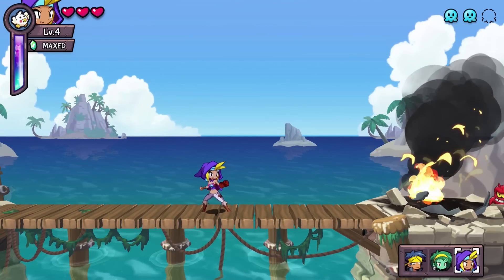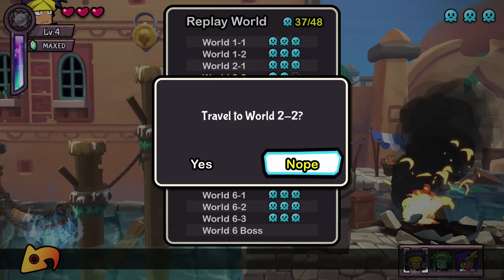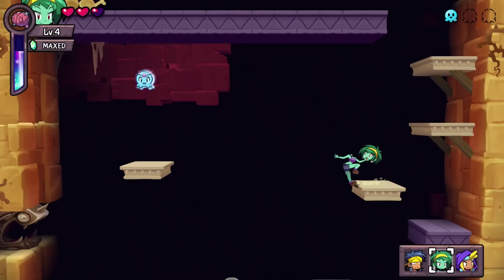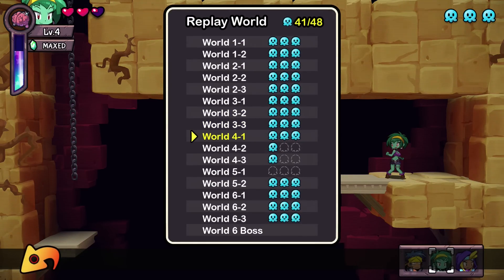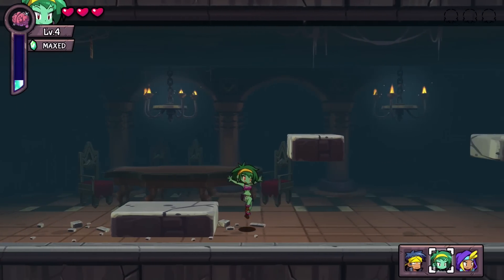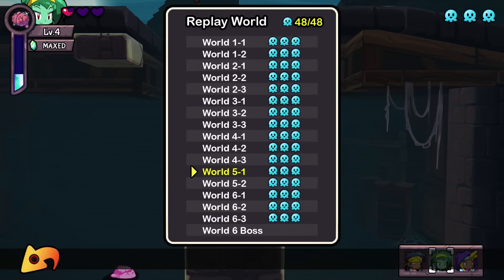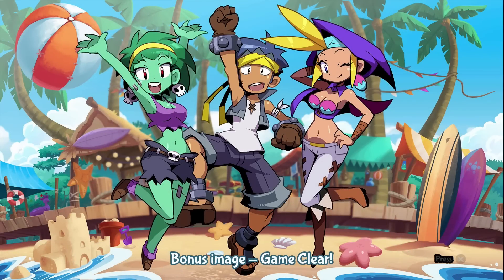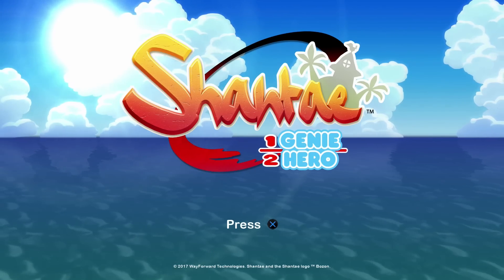Shantae Friends to the End DLC Gameplay: LAST SQUIDS + 100% BONUS |PART 10| Let's Play/Walkthrough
Shantae: Half-Genie Hero Friends to the End DLC - Remaining Dream Squids + Completion Bonus - PS4 Let's Play - 100% Walkthrough - All Dream Squids

Shantae 1/2 Genie Hero Friends to the End DLC Part 9
Shantae's Nightmare Realm World 6
Nega-Shantae Boss Battle

I'M NOW A CURSE PARTNER! If you're interested in becoming one too, you can use my referral

☼KITA NASH ON SOCIAL MEDIA☼

Shantae: Half-Genie Hero Friends to the End is the latest DLC from Wayforward. In the DLC, you play as Shantae's friends Bolo, Sky, and Rottytops and must switch between them in order to get through each level. They head into Shantae's mind after Risky Boots uses Uncle Mimic's dynamo to change Shantae into an evil 1/2 genie. Bolo, Rotty, and Sky must go through each level, which are represented as Shantae's memories, in order to find and rescue her. Bolo has a clawshot that allows him to grab onto rings. He can also use a melee attack. Rotty can toss her head through barriers and teleport. She can also hit enemies with her leg and heal the entire team. Sky can use her bird to make platforms or throw them at enemies. Gems are required to level up each character and make their attacks stronger.